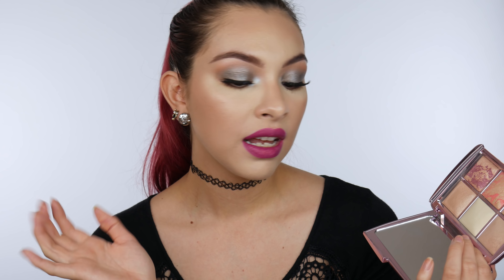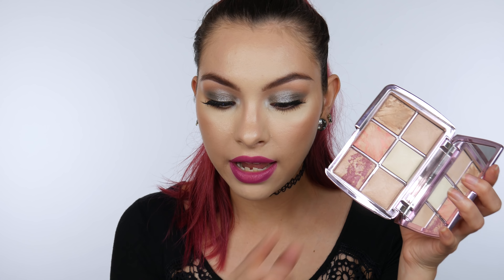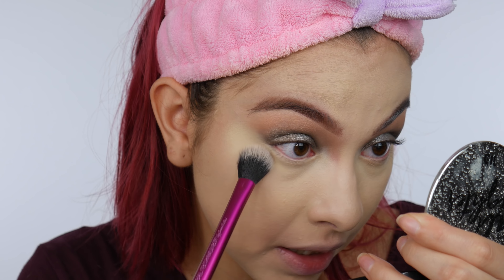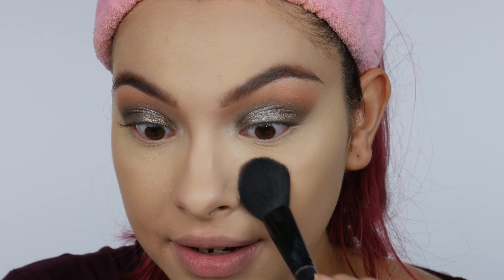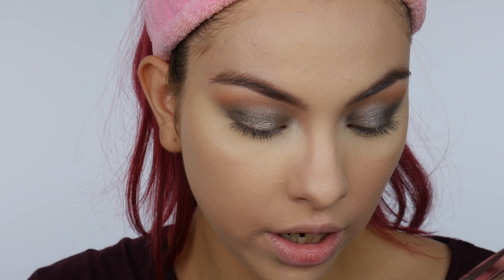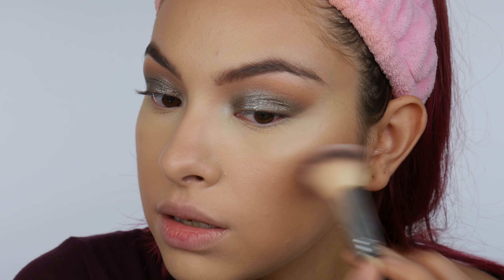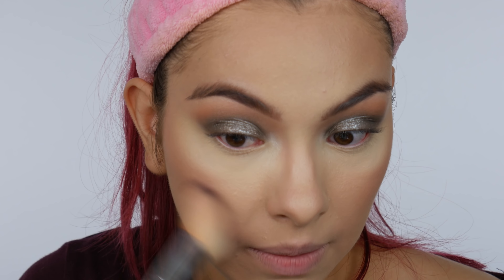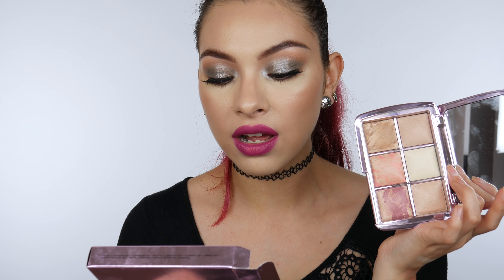HOURGLASS AMBIENT LIGHTING EDIT VOLUME 4 PALETTE | FIRST IMPRESSIONS + SWATCHES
Musical.ly @britanyraquell